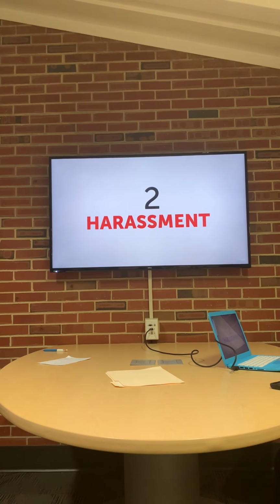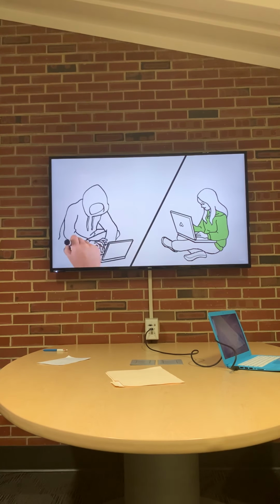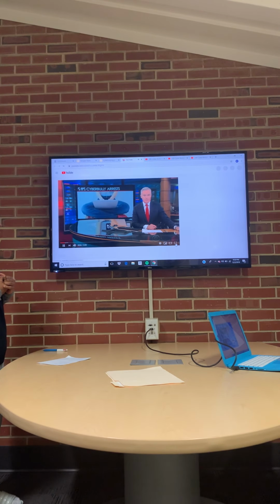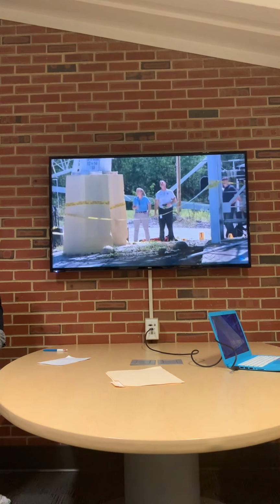Cyber Bullying-Group Presentation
Seminar Social Issues Assessment